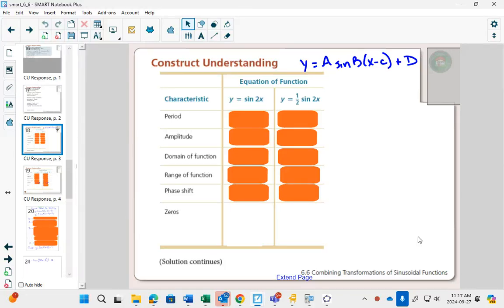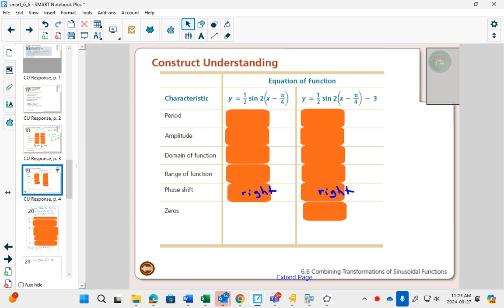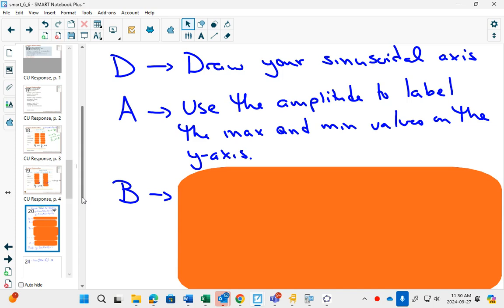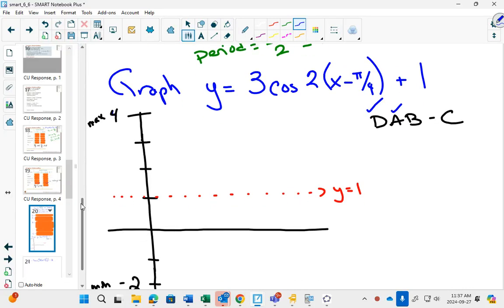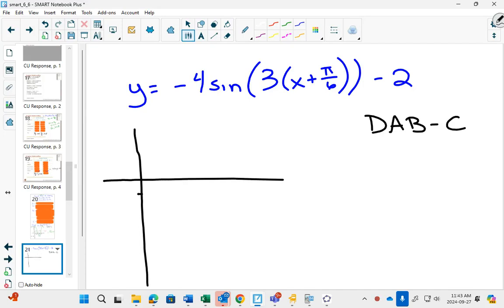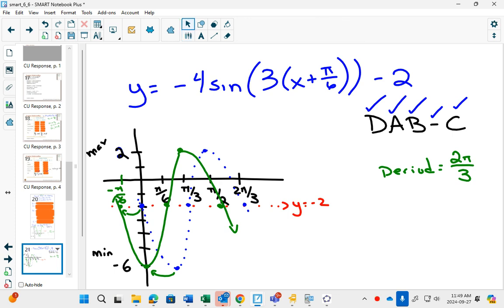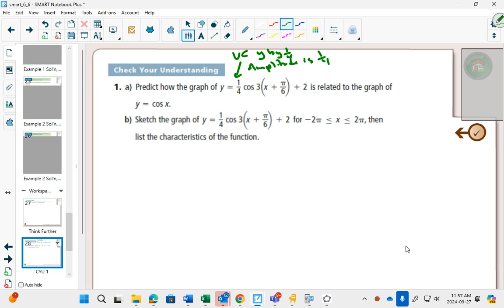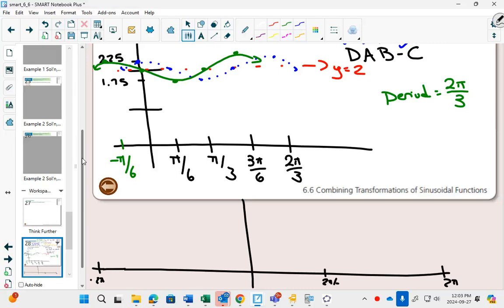40SP 6 6 Intro to DAB C and Example 1